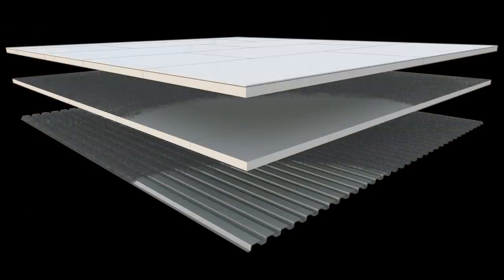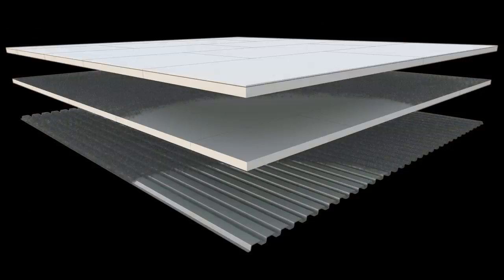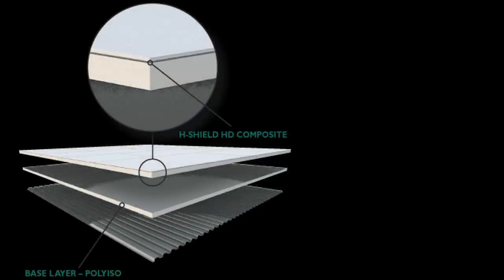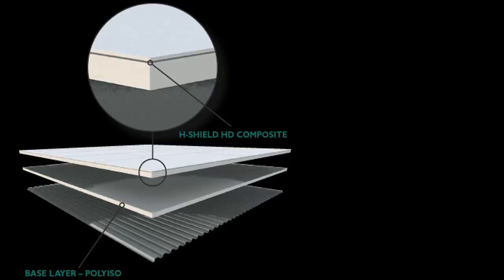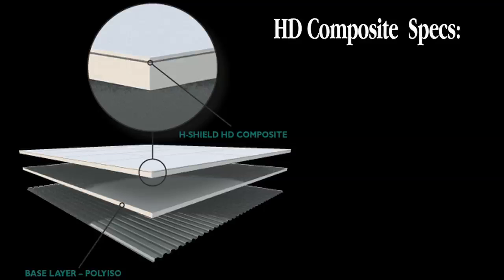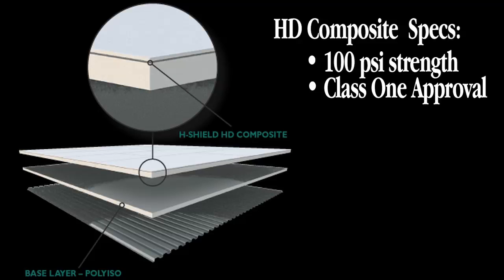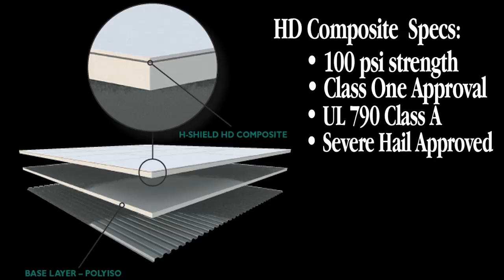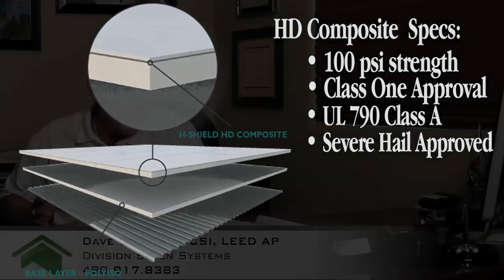Hunter Panels Polyiso HD Composite | Phoenix AZ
Hunter polyiso insulation panels are environmentally intelligent, and they're energy efficient.  We engineer them to promote sustainable design practices and significantly reduce energy consumption.  Hunter Panels strives to be a resource for the building community on current information regarding building smarter, more efficient buildings.